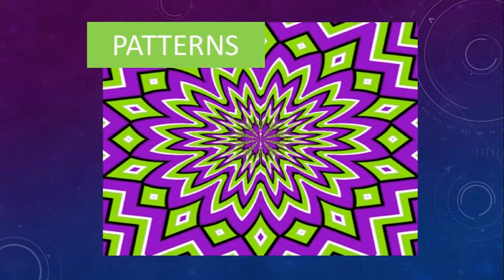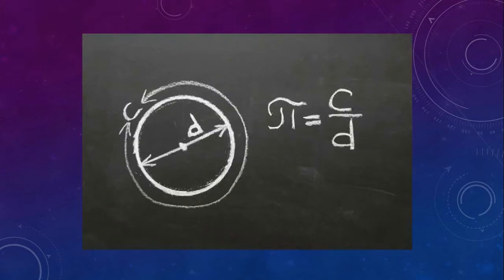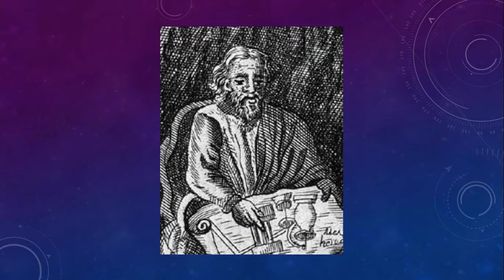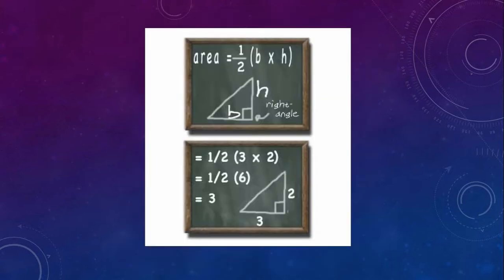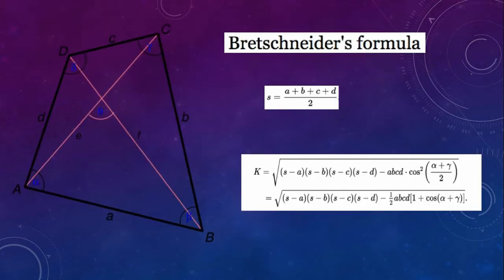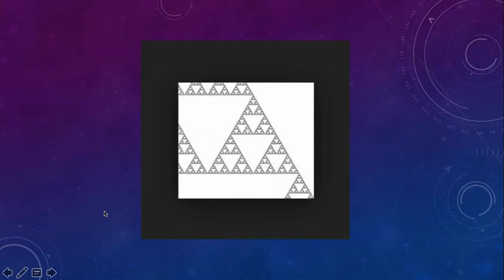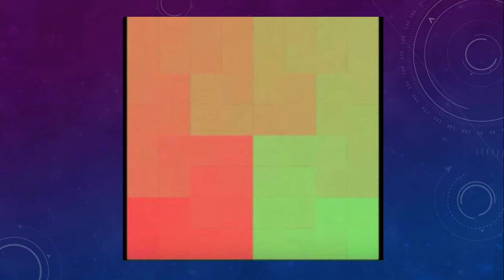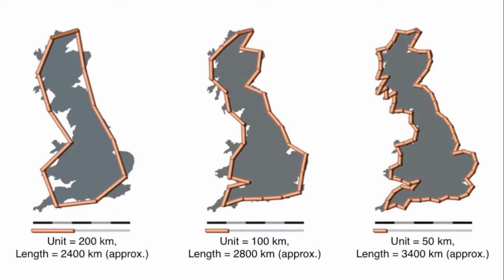Historical Exploration of Perimeter and Area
Learn some of the important patterns mathematicians have found between perimeter and area.